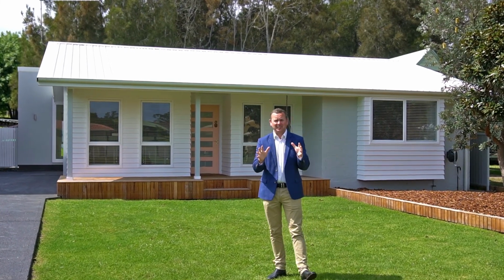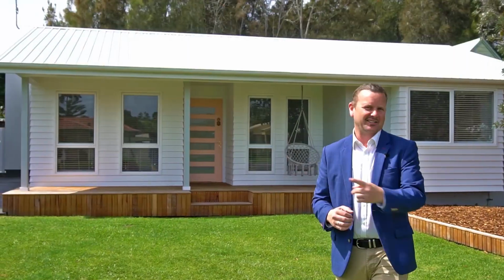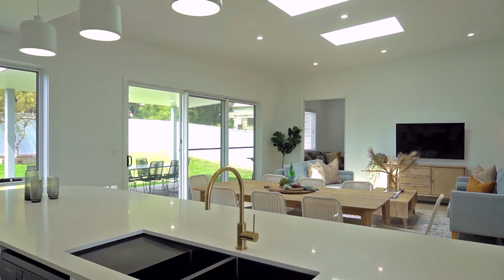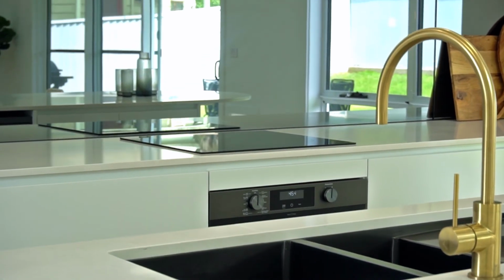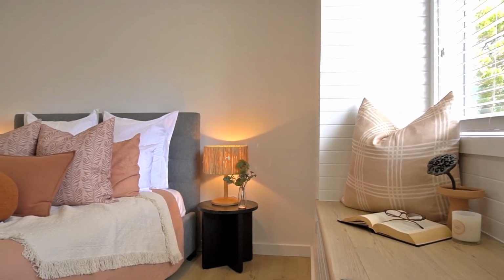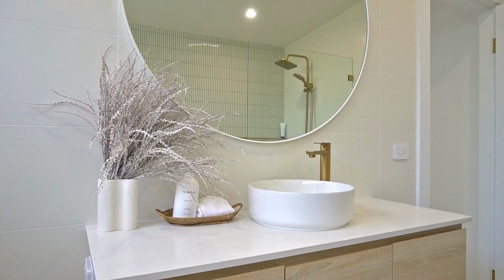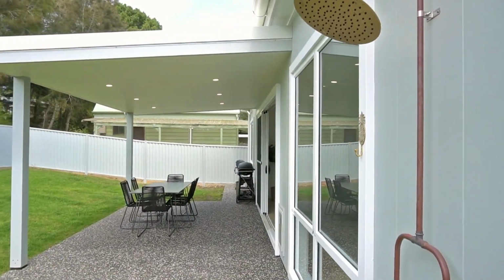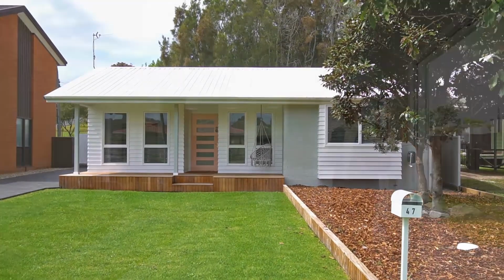*47 Tatiara Street* with Bryan Coughlin - Whale Coast Realty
Whale Coast Realty is a multi-award winning Real Estate Sales business in Narooma that also specialises in the holiday or permanent rental for all our guests and customers. We’re an independent boutique Real Estate Agency and have been operating in Narooma since the early 1980s.

Whale Coast Realty©